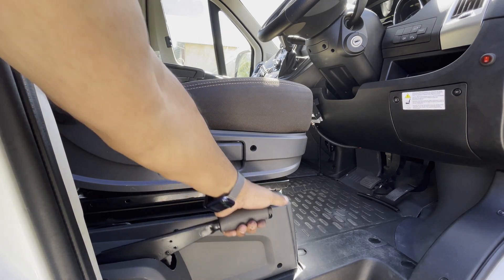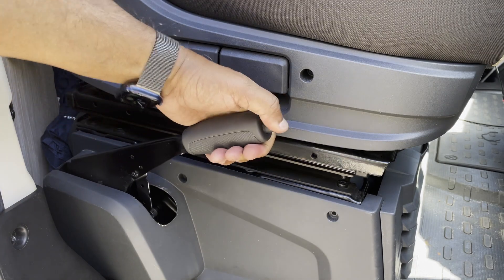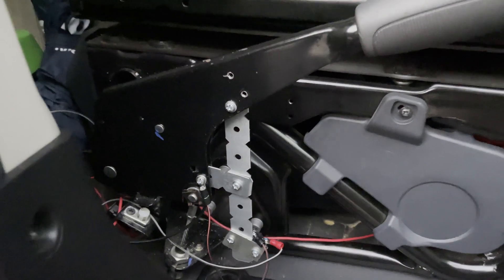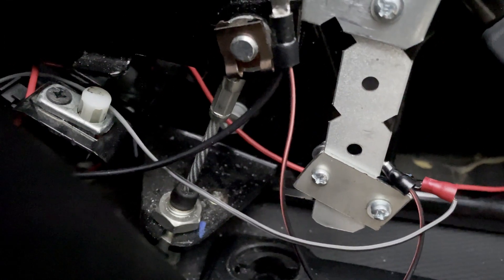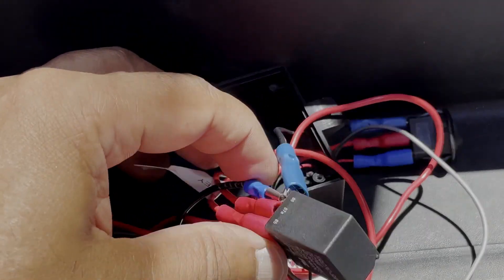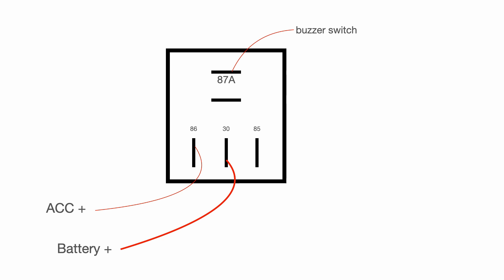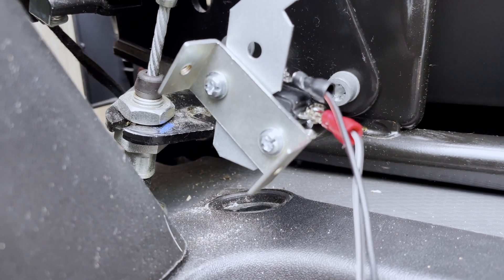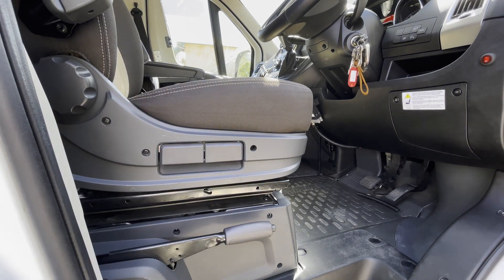Motorhome Handbrake Disengaged Warning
For the Ducato (Promaster) leave it in gear when you turn off the engine (not in the N position): do not rely only on your handbrake when parked! The handbrake together with the gears brakes the vehicle from moving when parked.

This DIY device reminds you to pull up and engage your parking brake when your engine is off.

This DIY device uses a microswitch and a relay and the parts used can be purchased through these links (for Australian viewers):